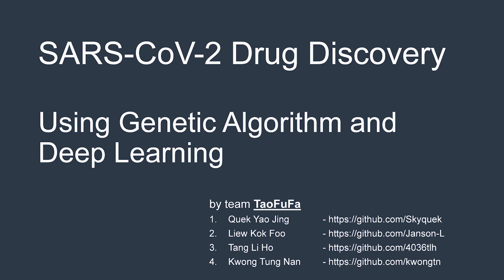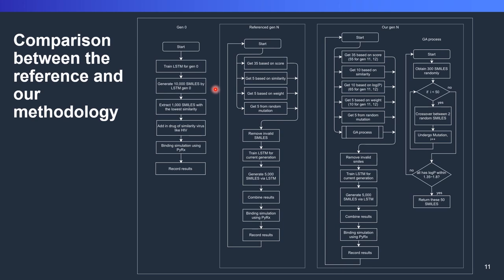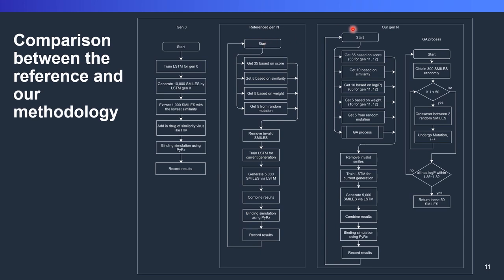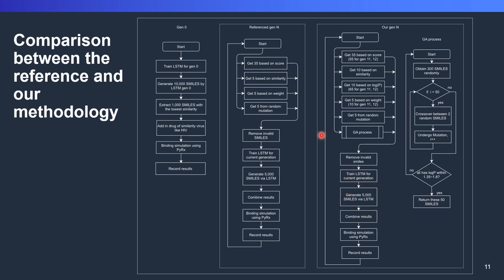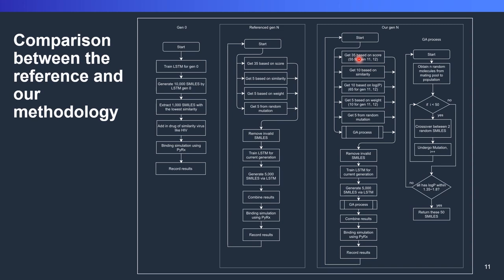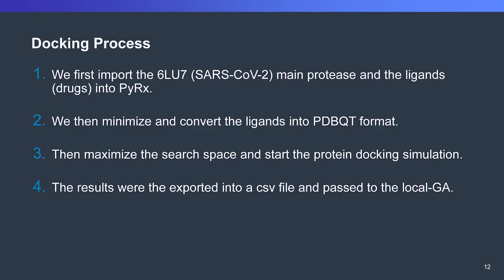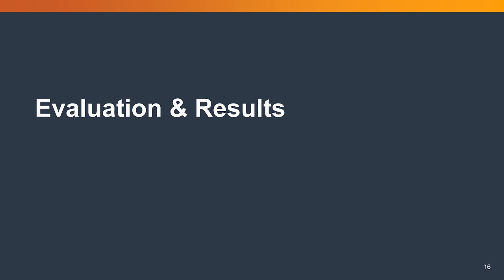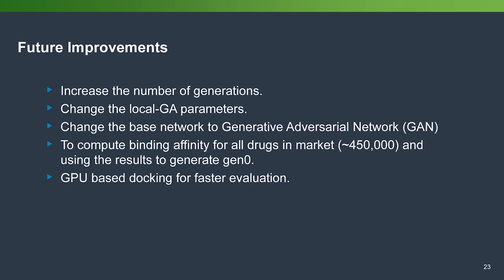SARS-CoV-2 Drug Discovery using Genetic Algorithm and Deep Learning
This video is a submission to the Forkwell Coronavirus Hack.